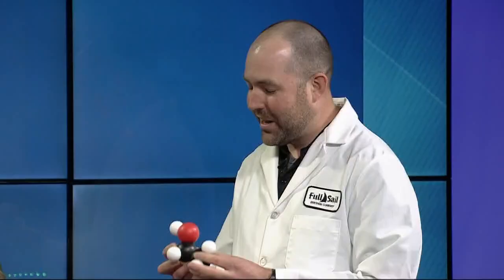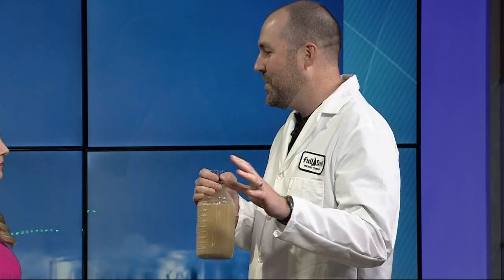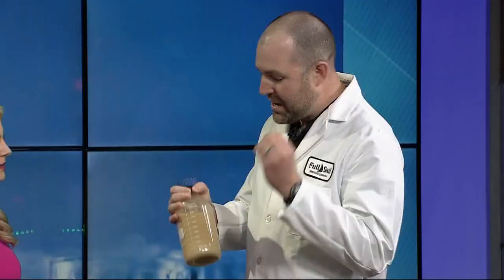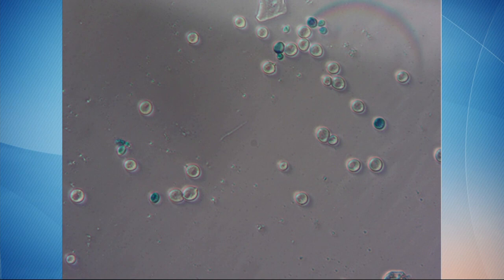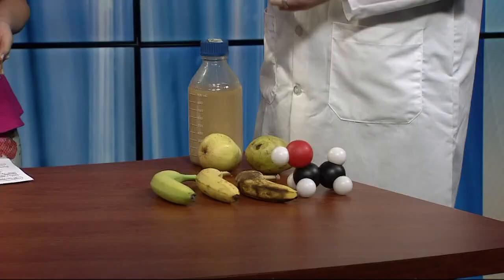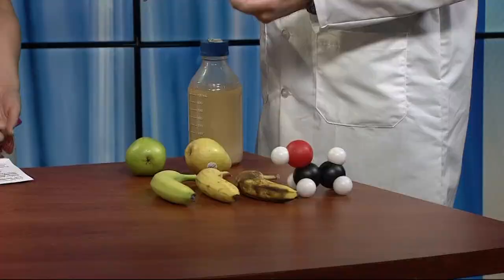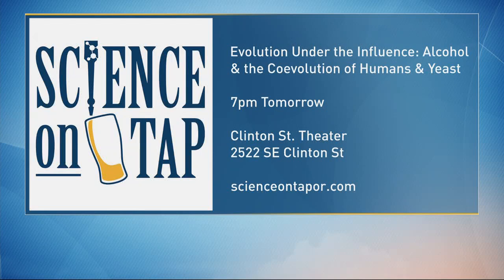Science on tap: Humans co-evolution with yeast